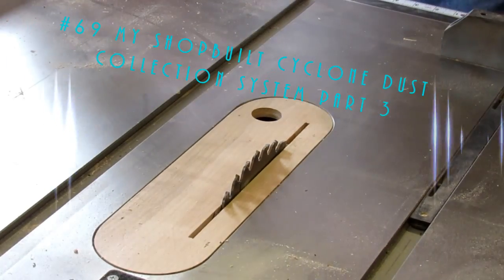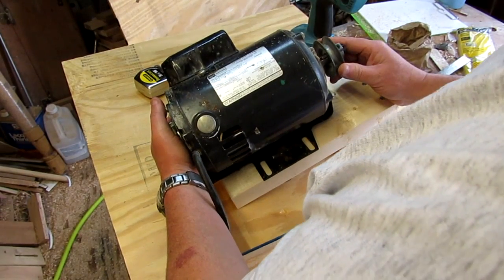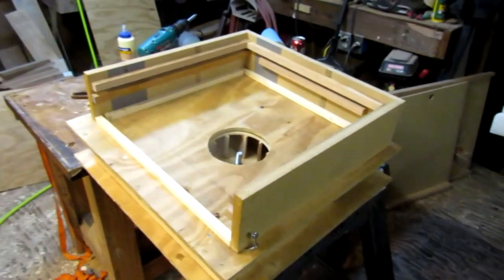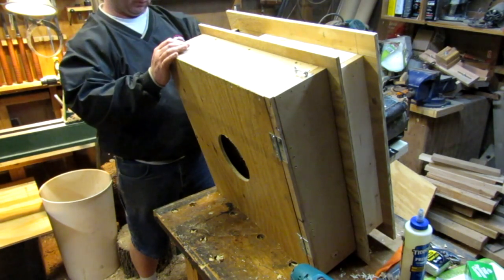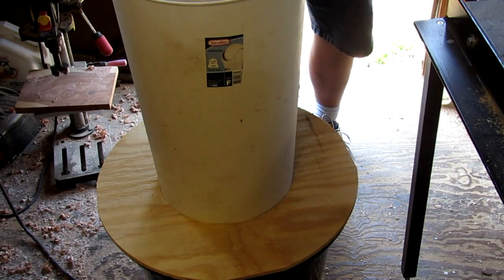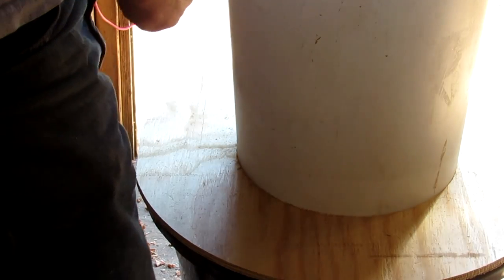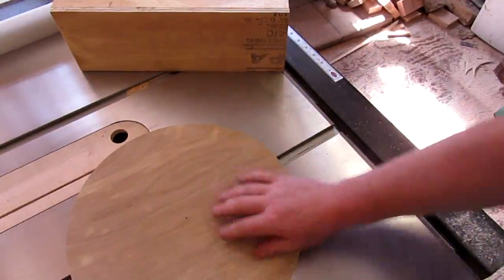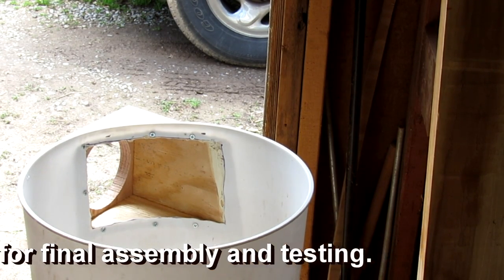#69 My Shopmade Cyclone Dust Collection System Part 3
Continuing with Part 3 of 4. Initial testing of the motor and impeller. Building the filter box. Building the Cyclone intake nozzle and circulation reduction baffle. We are getting close.